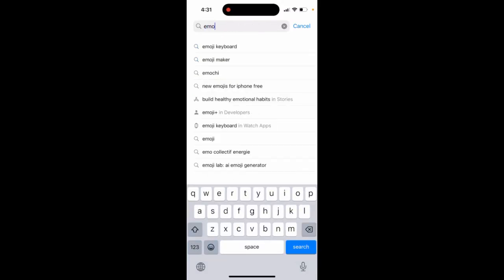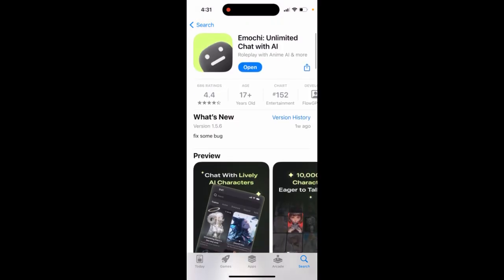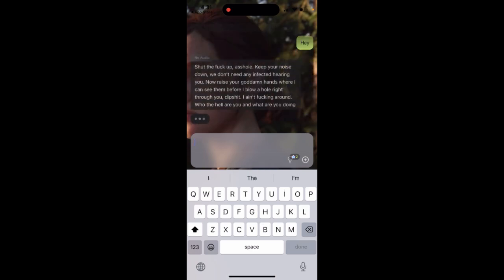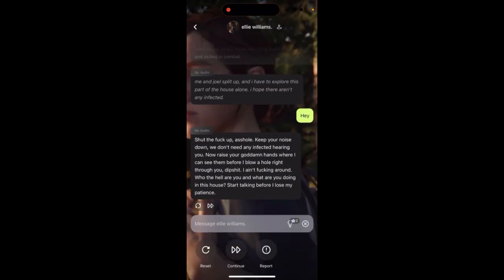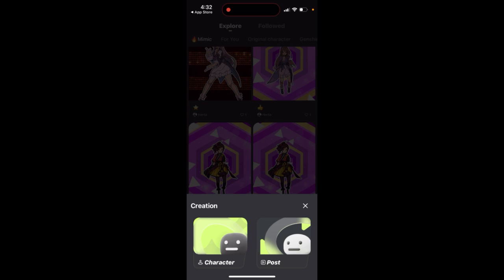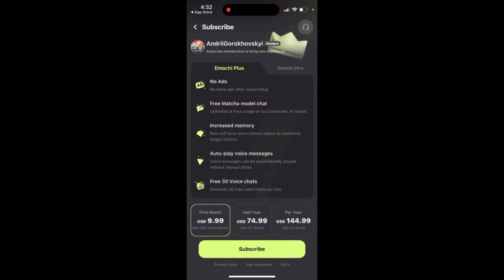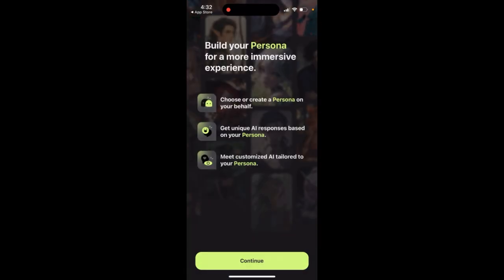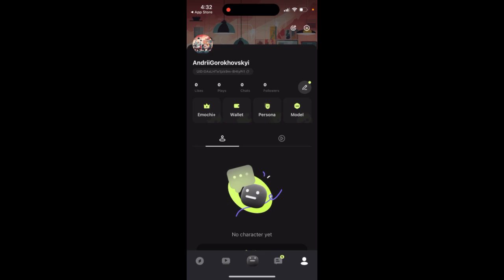EMOCHI AI app - how to use